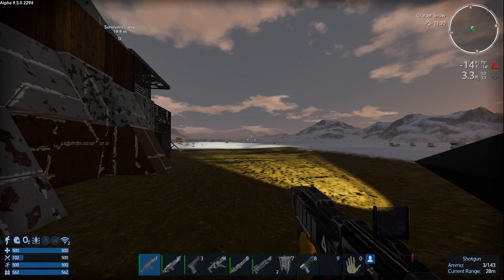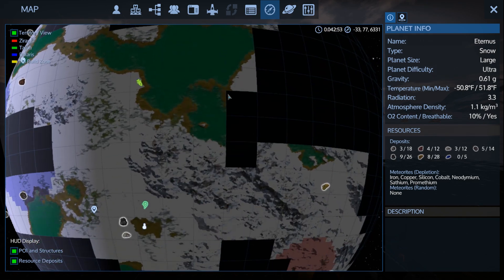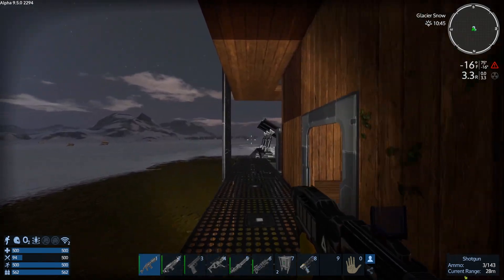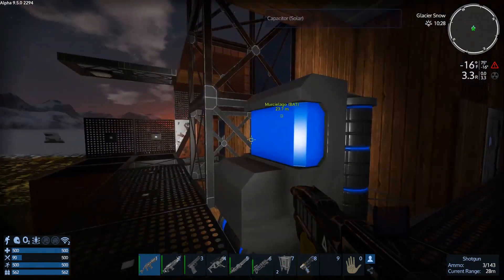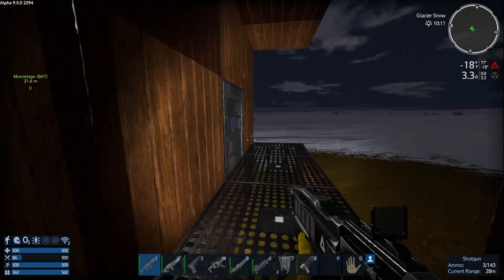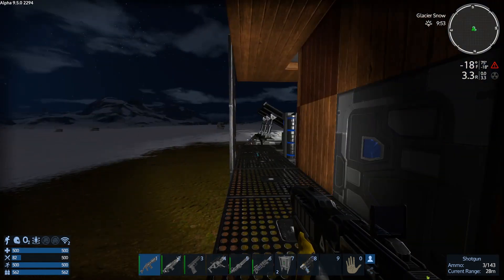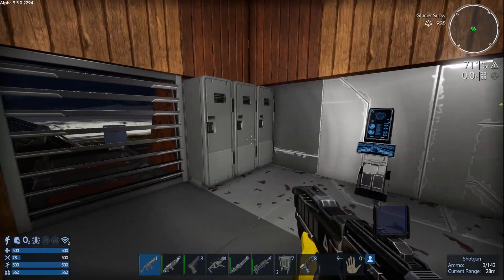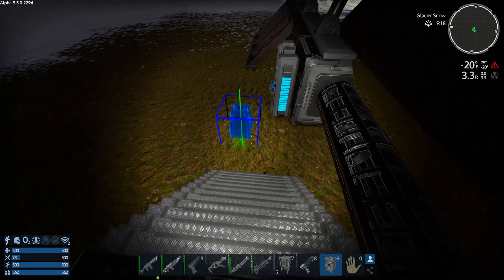SETTLING IN A WRECK | Empyrion Galactic Survival ALPHA 9.5 | Ep. 48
BUY THESE PRODUCTS USING MY LINKS:
MY GAMING PC RIG:
VESSELS and BASE BLUEPRINTS USED in SERIES

An absolute free-roaming experience awaits you: fly across space and land on planets.

SURVIVAL
Survival is key. Try to stay alive in a hostile galaxy. Each planet is different with its own challenges. Food and oxygen are rare – be well prepared.

You will fight a variety of creatures in space and on planets.

SINGLE AND MULTIPLAYER In Empyrion, you can play single player or multiplayer (with or against your friends).